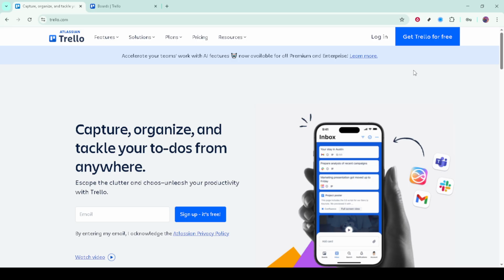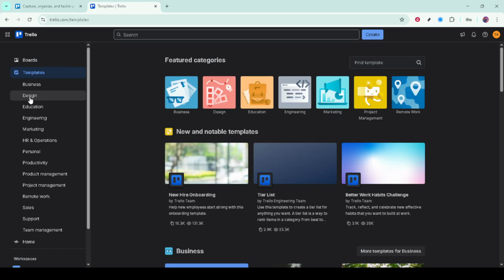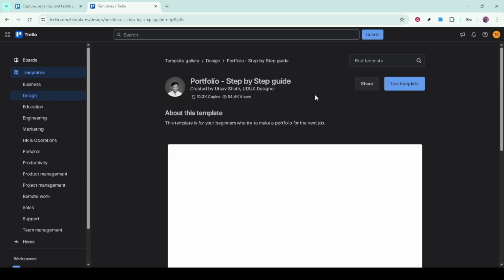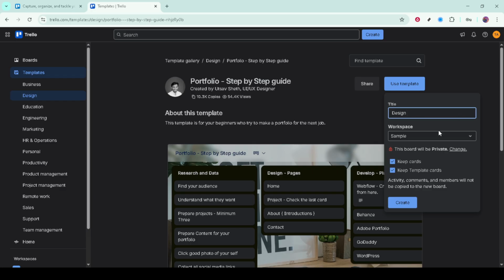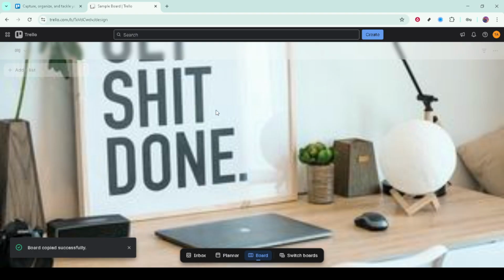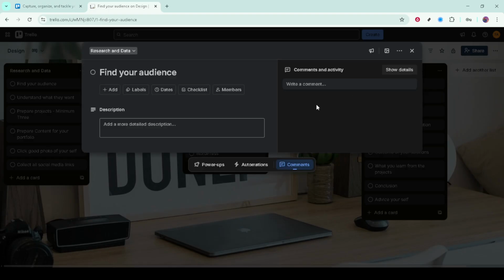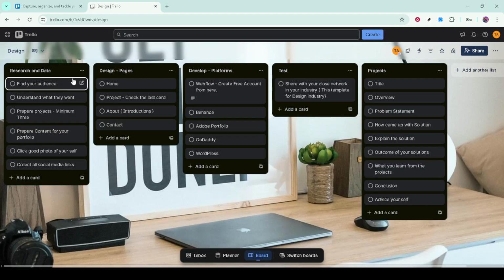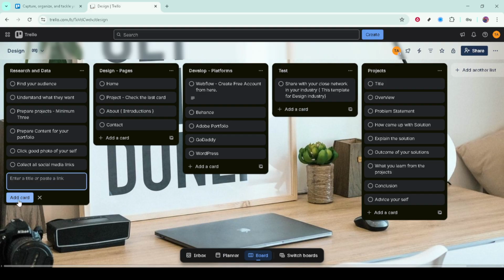How To Use Trello Templates [2025 Guide]